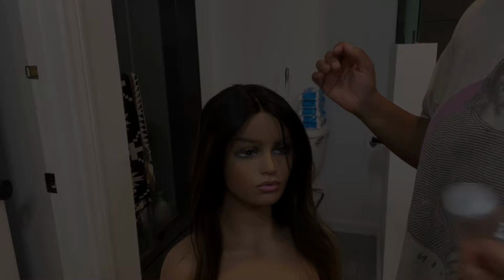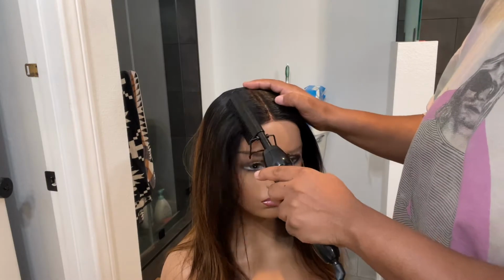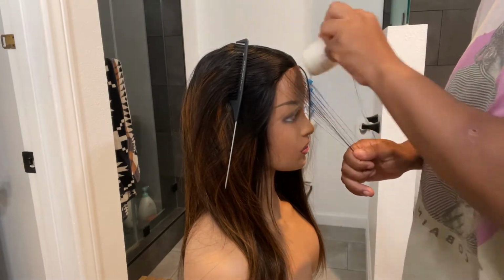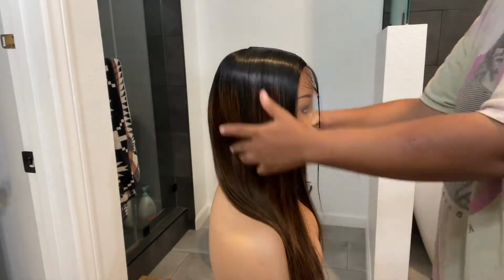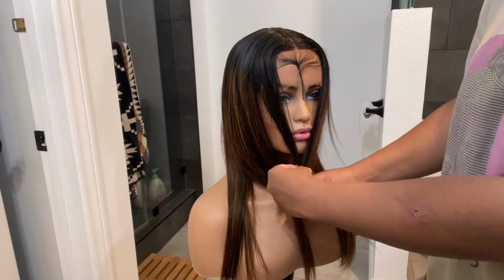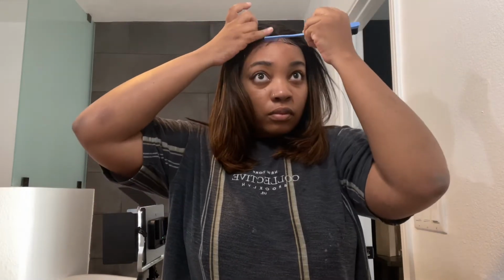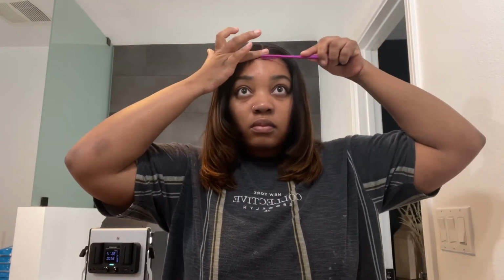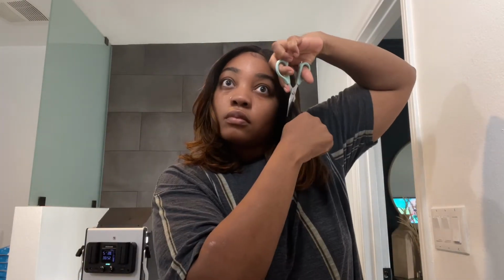She’s Stunning ✨| Nadula Ombré FB30 Balayage Blonde Highlight T-Part Unit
Hi Beautiful,

In today’s video I am giving Vibes as I show you how I install and style this very cute Nadula Ombré FB30 Balayage Blonde Highlight T-Part Unit. For today’s style, I show you how to curl hair, how to lay baby hair, and how to cut layers on a wig. This wig is from their Nadula Amazon store. Refer to the links down below to view this same t part unit or to shop their amazon store.

In advance, thank you for your support!

★Hair details: Brazilian Straight Highlight Straight T Part Wig 16 Inch

*Send Products/gifts